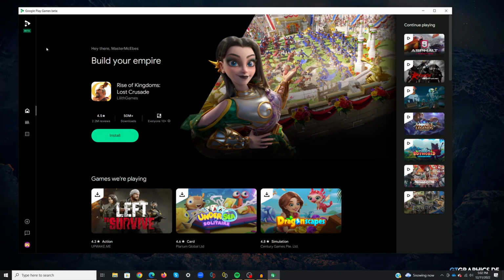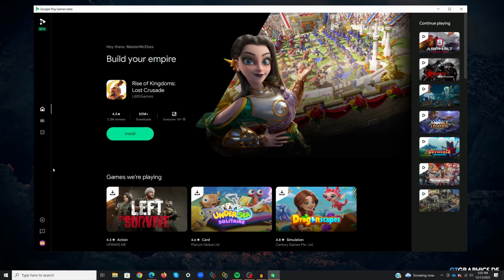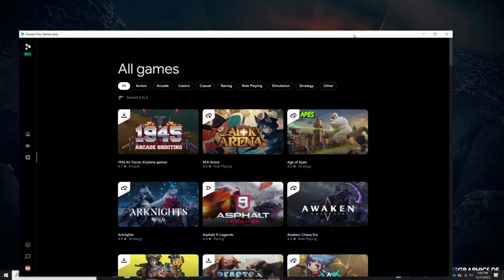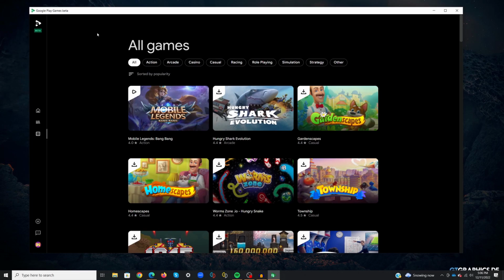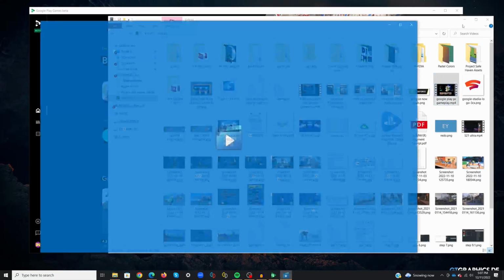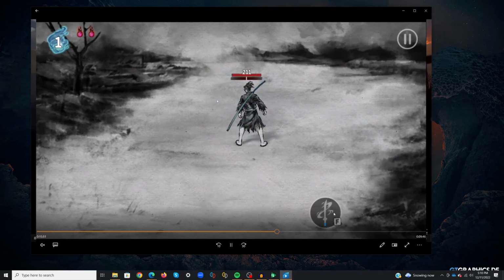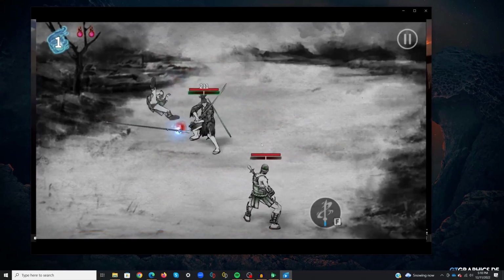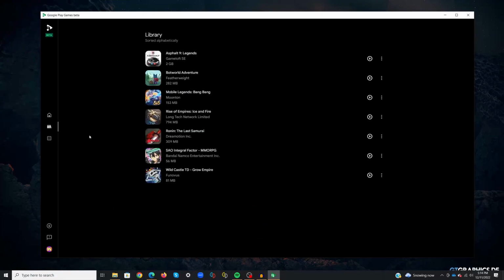You can now play the WORST games on PC - Google Play PC Review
A look at the abysmal state of the Google Play Games Beta and how games perform and work/look on PC.

NEW MacEbes merch, like Master Cast mugs and a full collection of clothes: